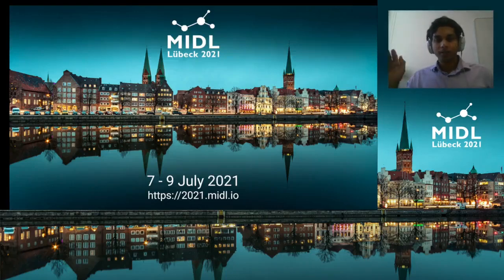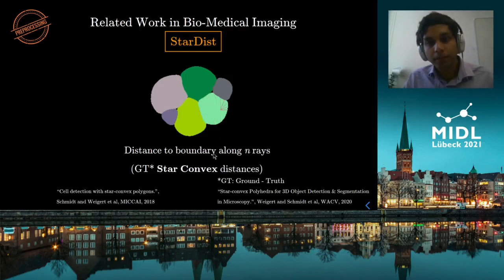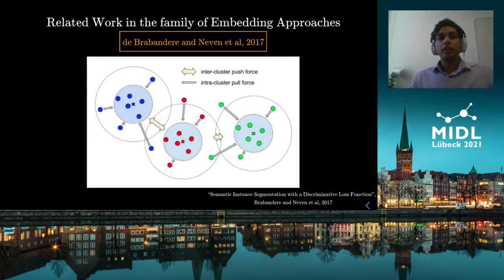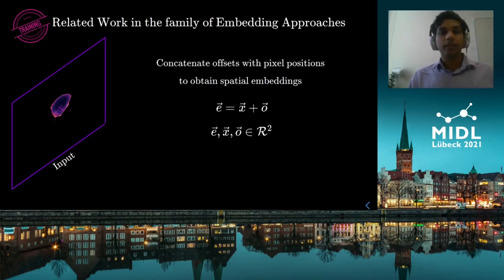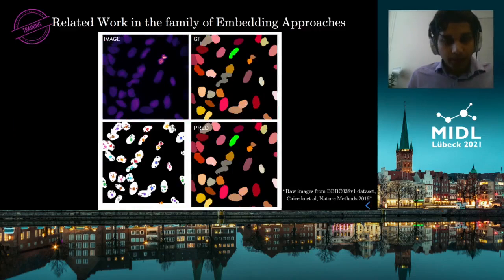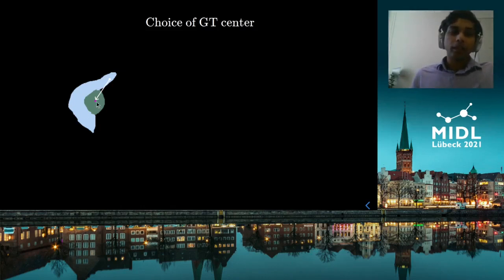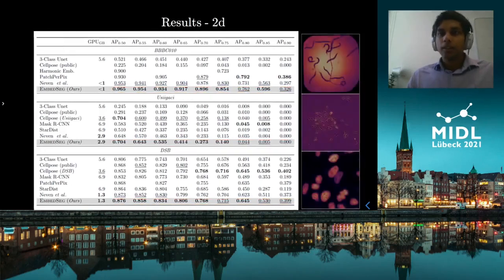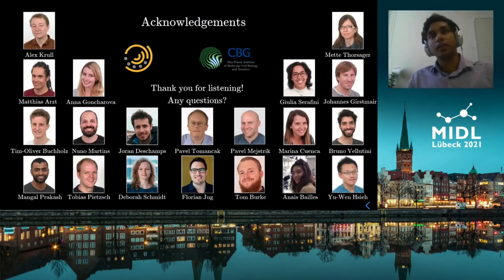MIDL 2021, A2, Lalit et. al., Full Paper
"A2 - Embedding-based Instance Segmentation in Microscopy

Manan Lalit, Pavel Tomancak, Florian Jug

Abstract: Automatic detection and segmentation of objects in 2D and 3D microscopy data is important for countless biomedical applications.
In the natural image domain, spatial embedding-based instance segmentation methods are known to yield high-quality results, but their utility for segmenting microscopy data is currently little researched. Here we introduce EmbedSeg, an embedding-based instance segmentation method which outperforms existing state-of-the-art baselines on 2D as well as 3D microscopy datasets.
Additionally, we show that EmbedSeg has a GPU memory footprint small enough to train even on laptop GPUs, making it accessible to virtually everyone. Finally, we introduce four new 3D microscopy datasets, which we make publicly available alongside ground truth training labels.